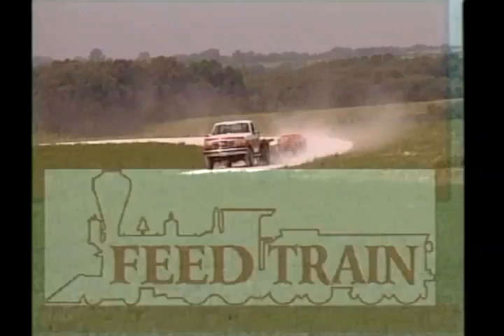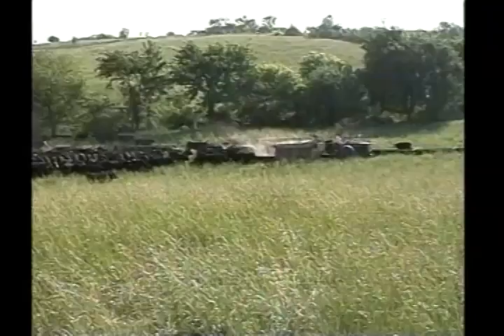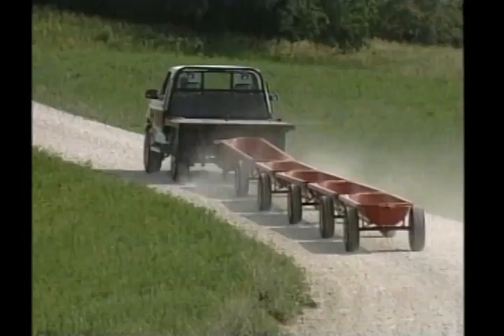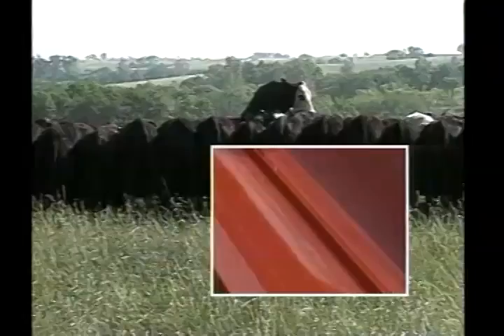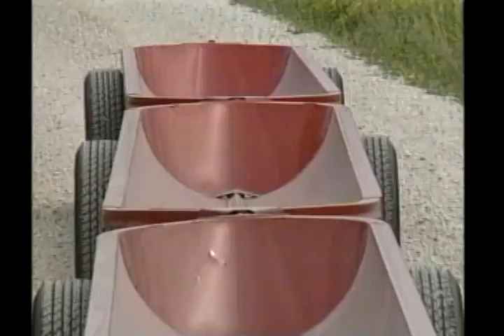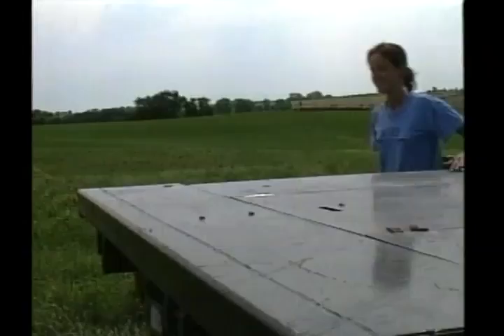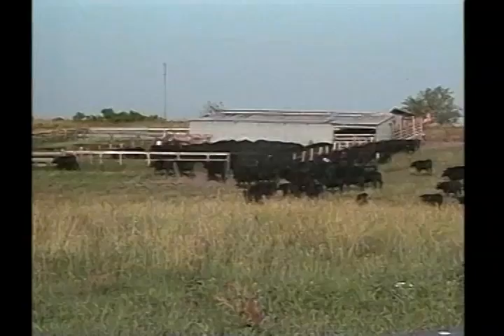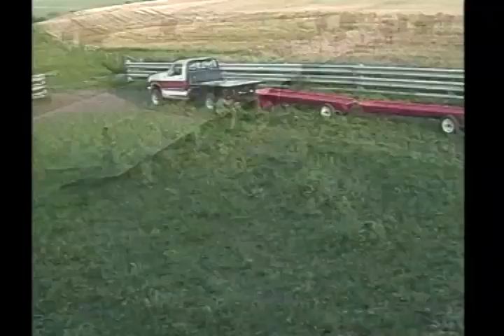Feed Train - Mobile Feed Bunk Video